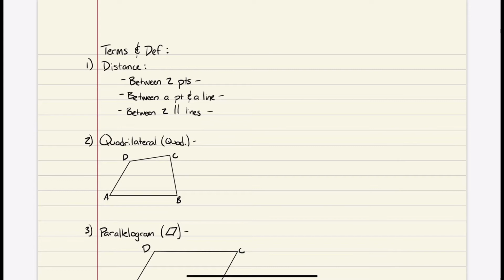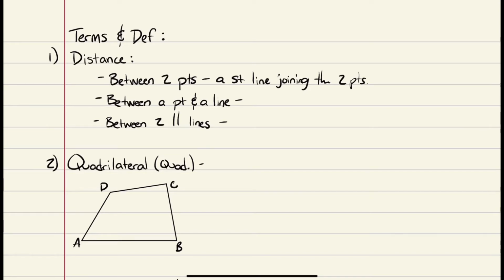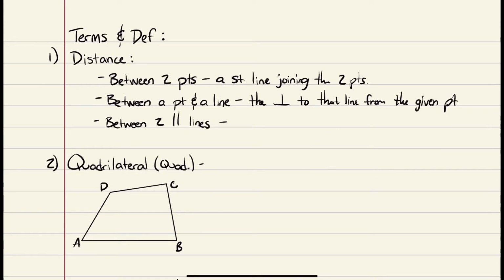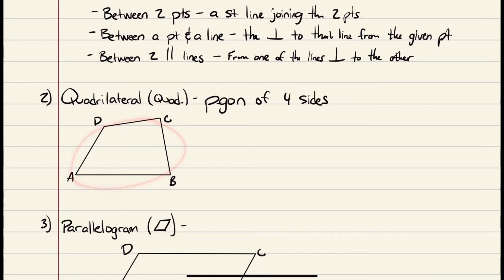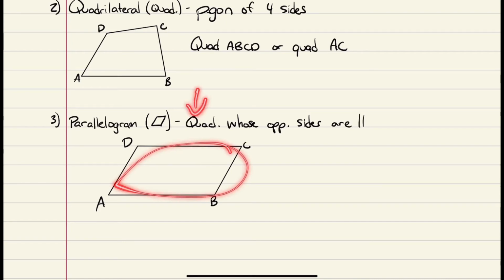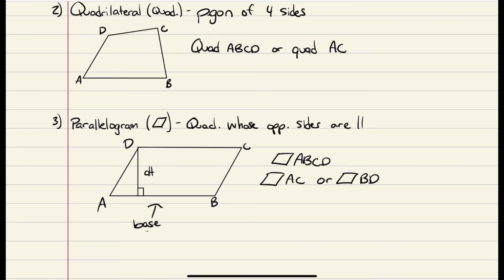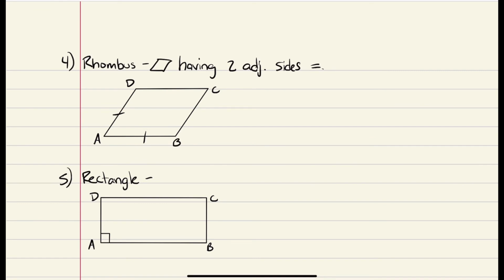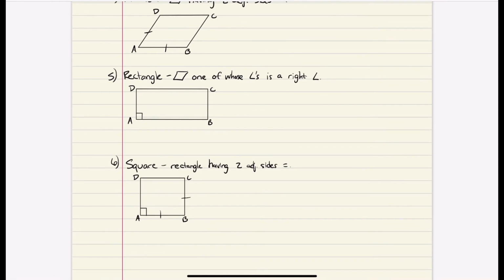Plane Geometry: Parallelogram Definitions